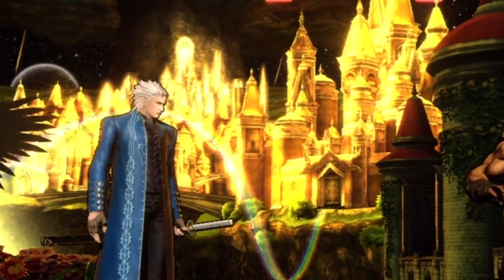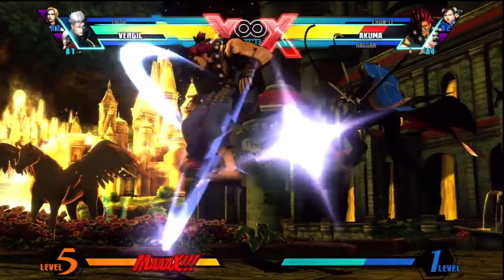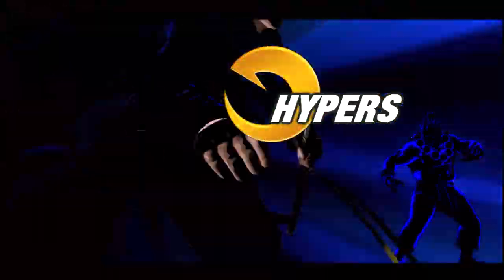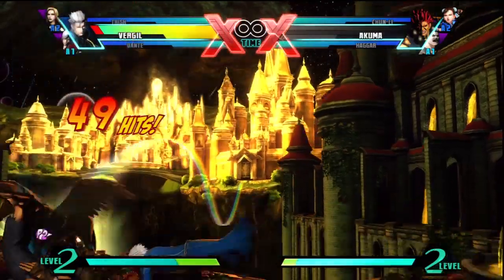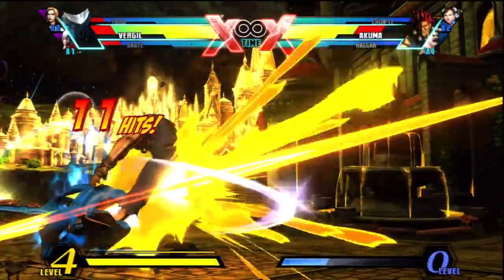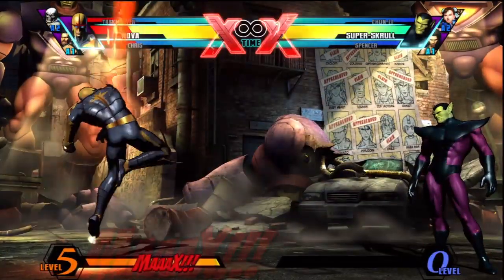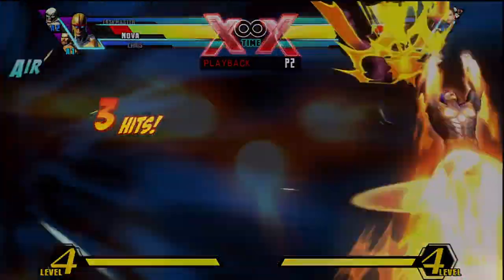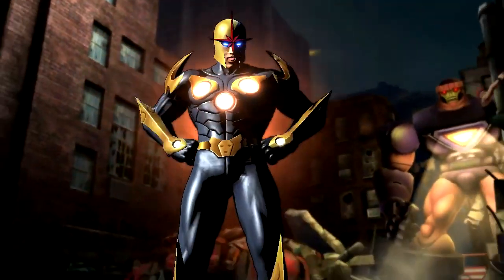Ultimate MvC3- Assist Me! -Vergil and Nova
Assist Me!' is back, and with it...Dante's brother Vergil. Can a man so hell bent on destroying humanity find his own with Doom and Max? Can Vergil be as good as Dante?! Is Doom the new messiah?!!! Find out and learn how to use two new characters in the latest episode of Assist Me featuring Vergil and Nova.